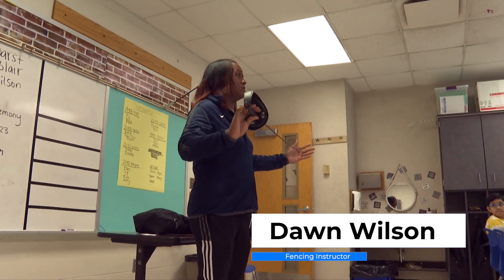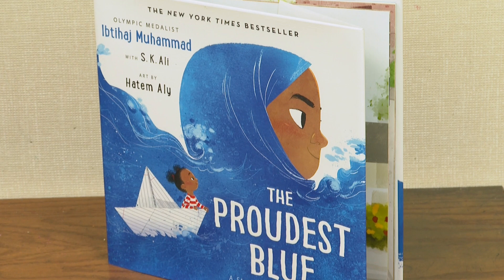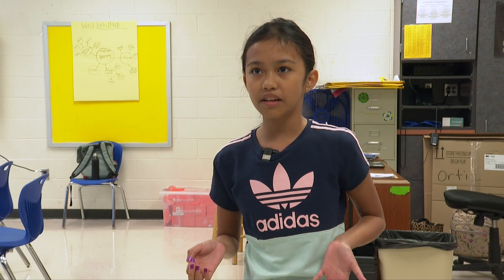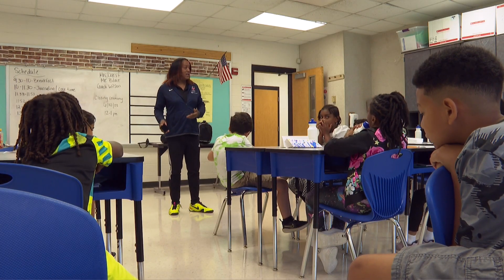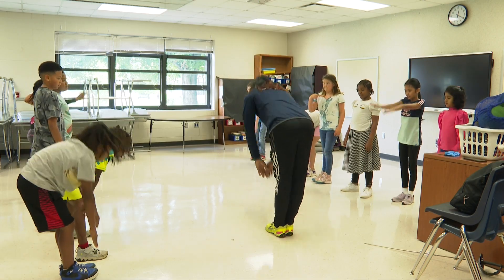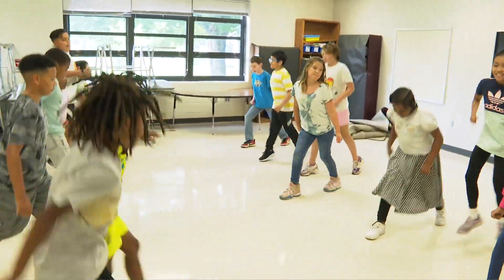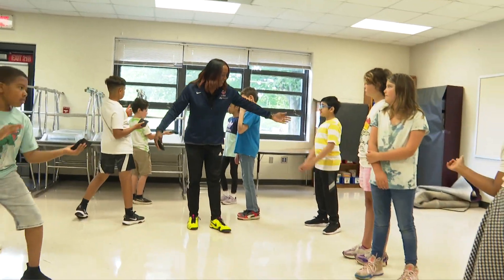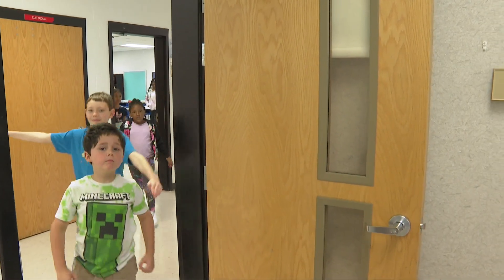Lit and Fencing Camp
The JCPS Diversity, Equity, and Poverty Department sponsored the Lit & Fencing Camp.  Students are improving their literacy skills while learning the art of fencing.